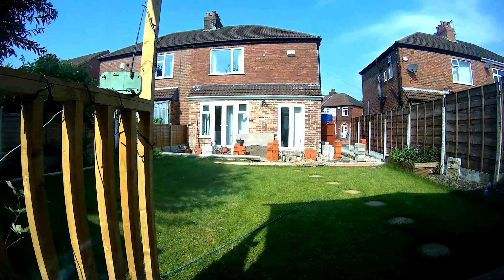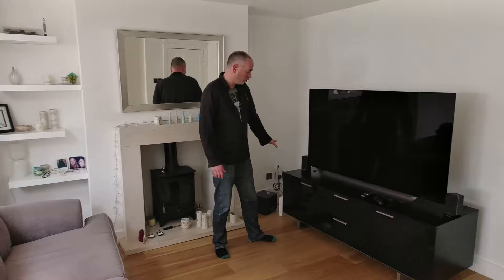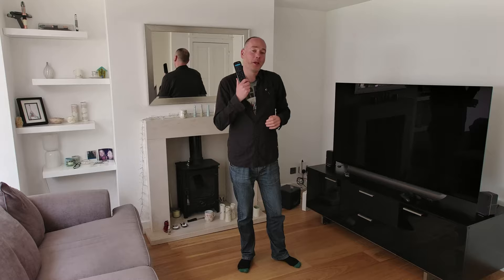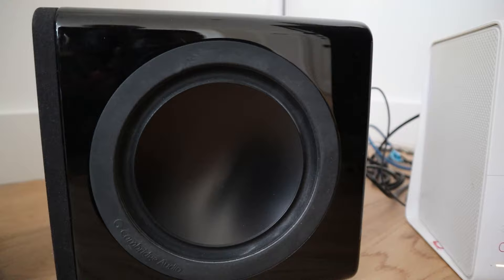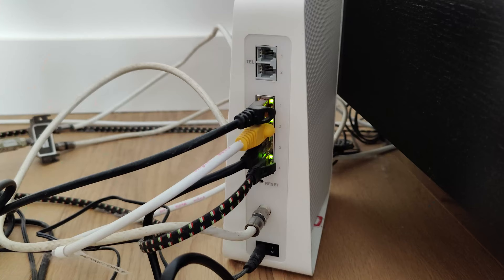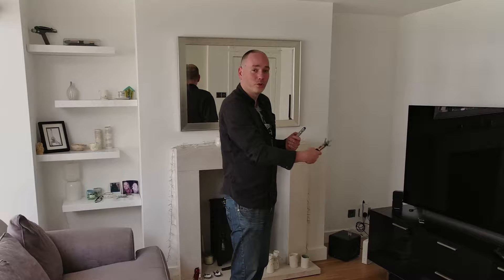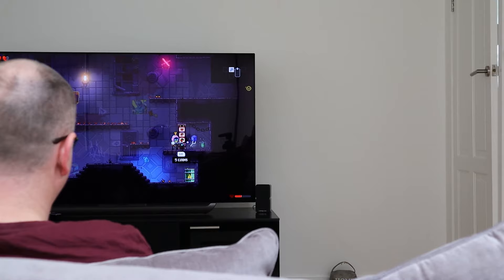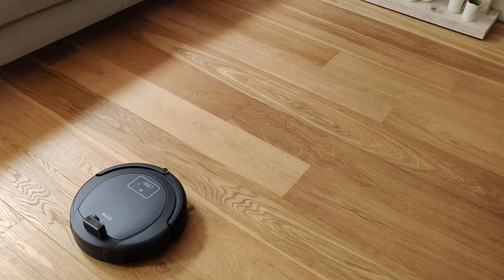How I kitted out the living room of my DREAMS - Living Room Tech Tour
Tour of the tech I've kitted out my living room with:

👉 LG TVs
👉 Logitech Remote
👉 Sony DN1080 Amp
👉 Devolo Powerline
👉 Somfy Connexoon
👉 Robot Vacuum Cleaners